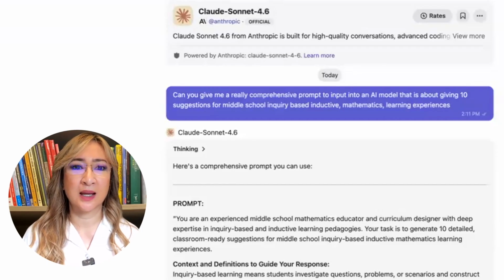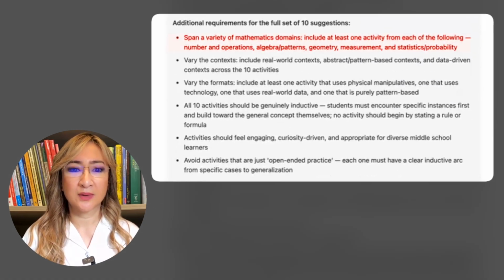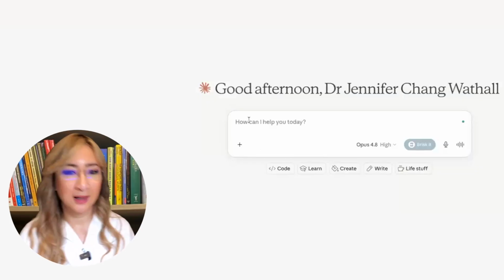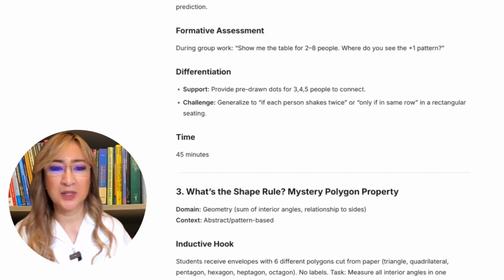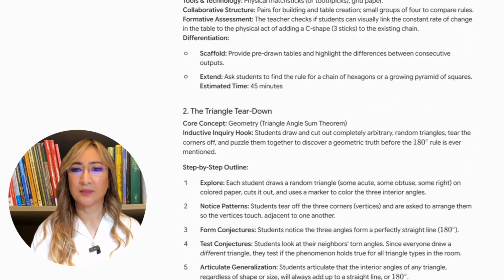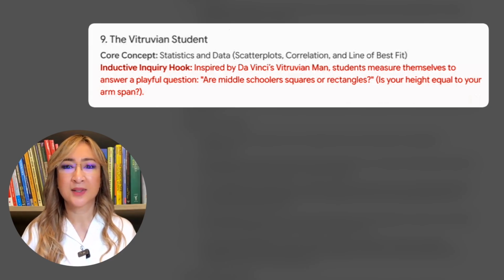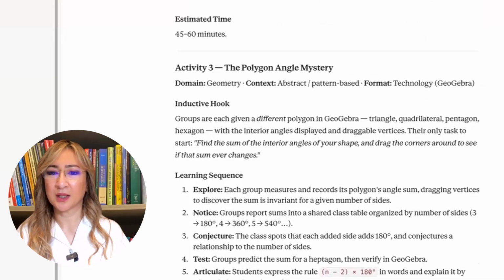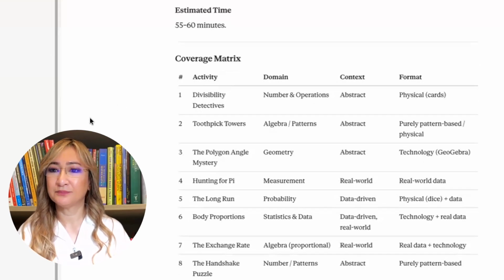The Ultimate AI Lesson Planning Test: DeepSeek vs Claude vs Gemini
368. Which AI model is actually the best for lesson planning? I put DeepSeek, Google Gemini, and Claude to the ultimate test by asking them to generate 10 inquiry-based math activities for a 7th-grade curriculum.

In this deep-dive comparison, we look at exactly how each AI handles the same complex prompt. We uncover which AI is the most creative, which one hallucinates, and which one failed a crucial safety test regarding student body image (The "Vitruvian Student" critique).

If you are a teacher, curriculum designer, or just curious about how these massive AI models compare in real-world educational scenarios, this video is for you!

⏱️ Video Chapters (Navigate the Showdown!):
0:00 - The Ultimate AI Lesson Planning Test
0:38 - How I Built the "Metaprompt" (The Rules)
0:54 - Setting up the Test: DeepSeek vs Gemini vs Claude
07:41 - AI #1: DeepSeek's Math Activities Revealed
09:46 - AI #2: Gemini's Math Activities Revealed
11:14 - Critique: Why Gemini's Output Lacks Creativity
12:09 - The "Vitruvian Student" Safety Critique (Must Watch)
13:19 - AI #3: Claude's Math Activities Revealed
15:54 - The Final Coverage Matrix Comparison
16:07 - The Final Verdict: Which AI Won?

🎓 About the Speaker:
Dr. Jennifer Chang Wathall is an independent educational consultant, author, and expert in pedagogy and educational technology.